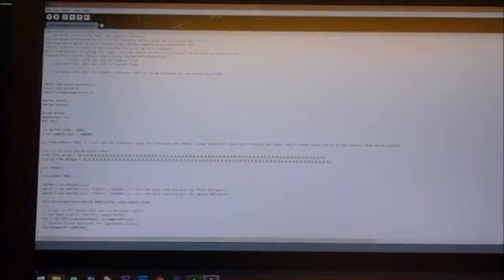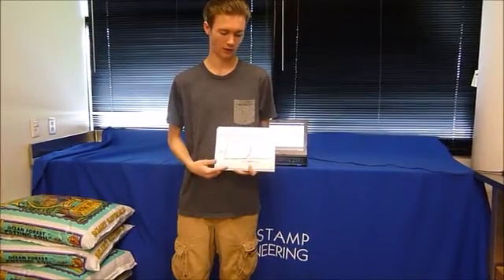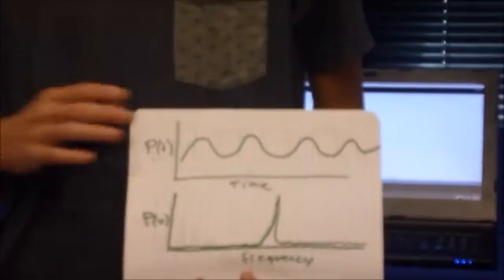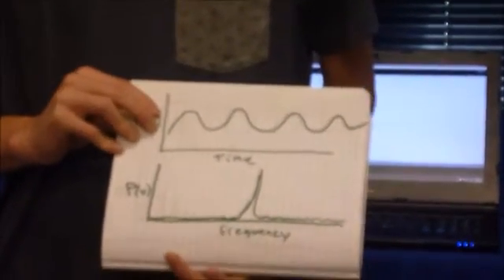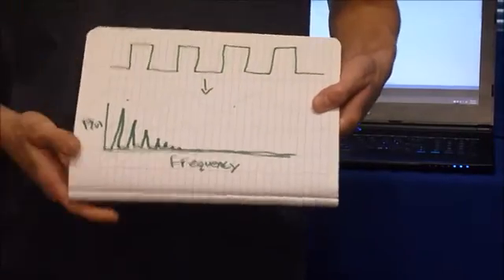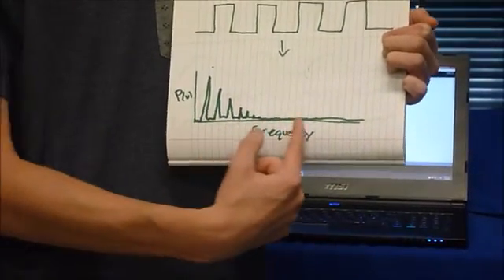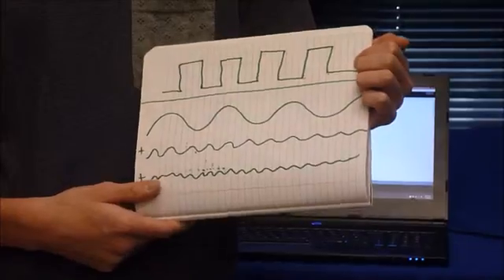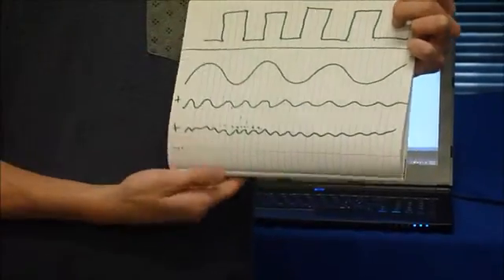Turner's 2nd Milestone BSE Denver 2015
Turner's second milestone for his LED music matrix at BlueStampEngineering